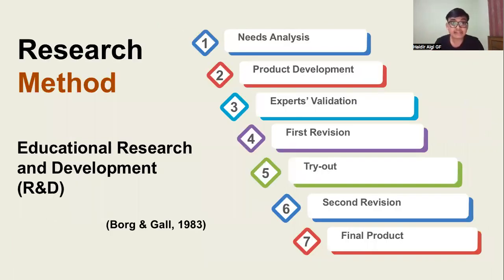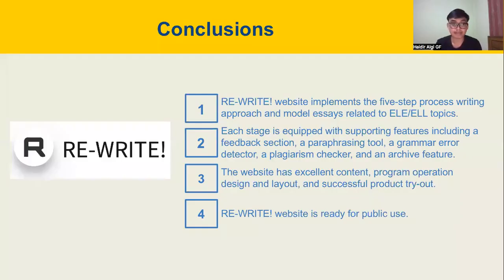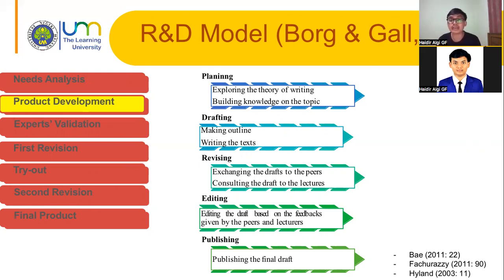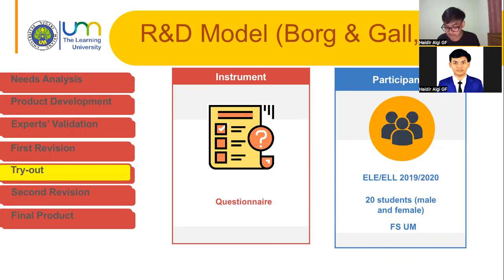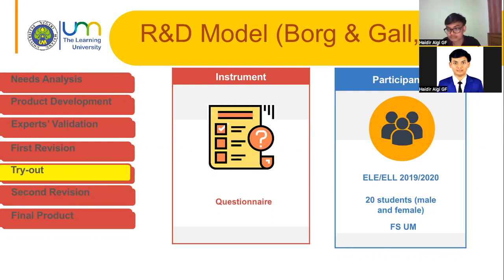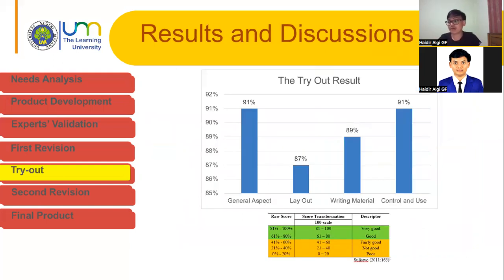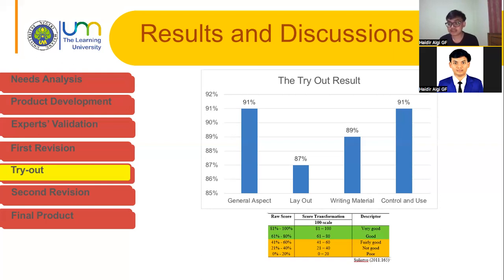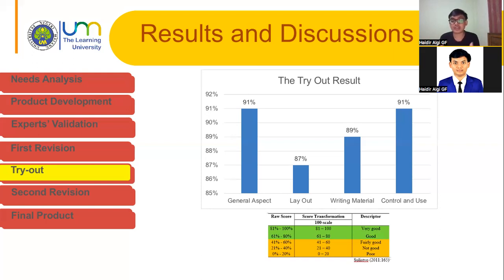Simulasi Sidang Skripsi 2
Shout-out to Dewangga!